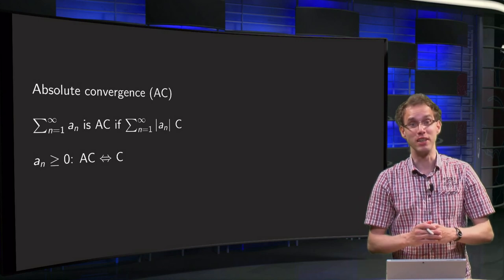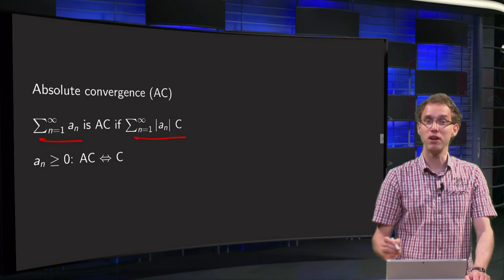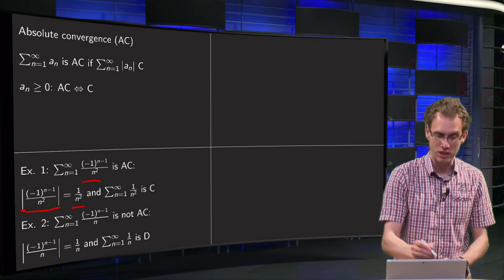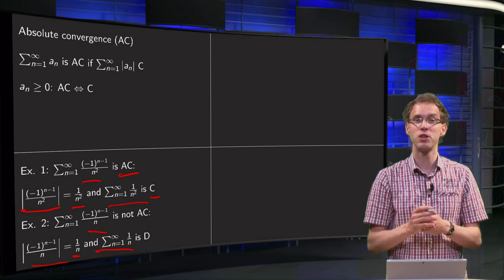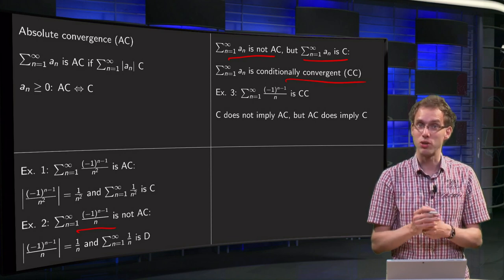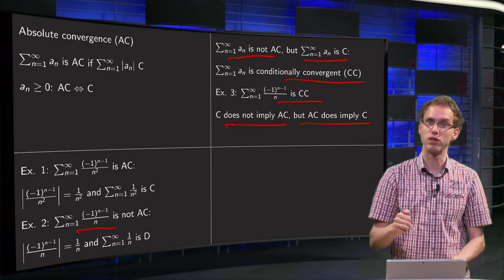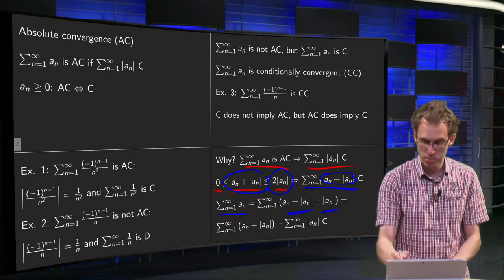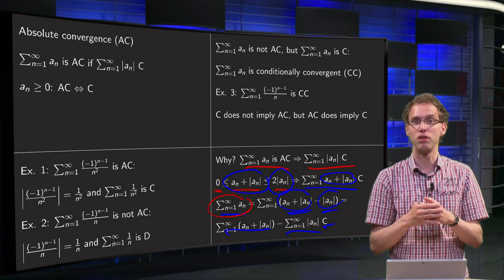Absolute convergence of a series